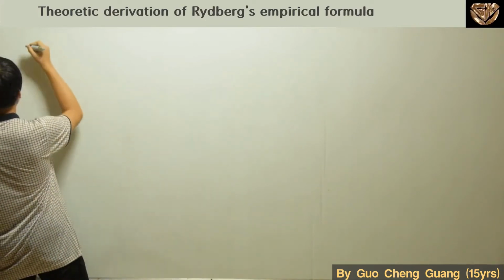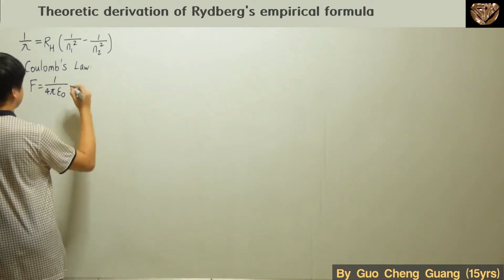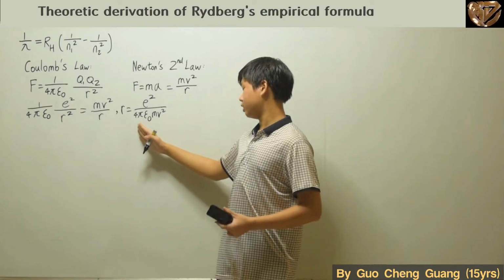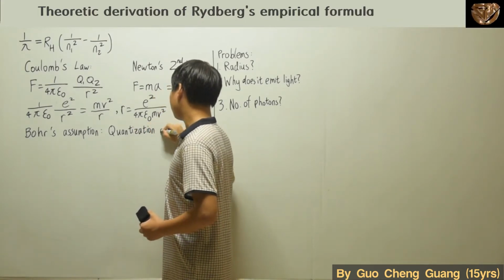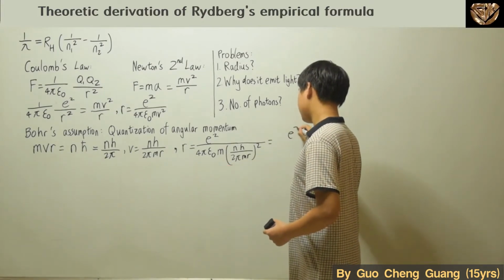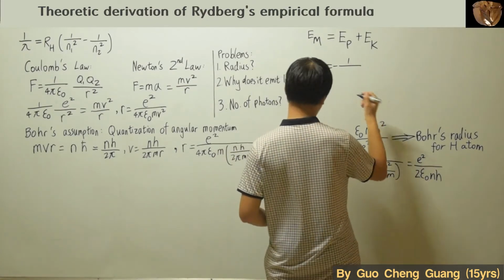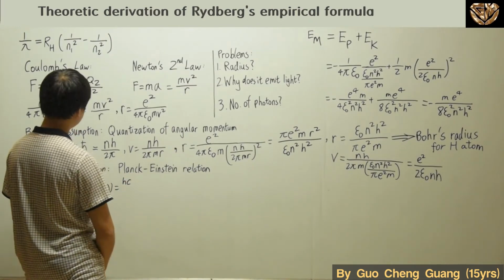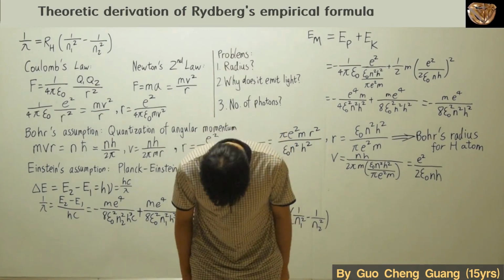(015)15岁郭承光用英文开讲《物理化学》，氢光谱系列_01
(015)PHYSICAL CHEMISTRY PRESENTED BY GUO CHENG GUANG (15 yrs)
Instructor:
开讲者：
郭承光 （15岁， 国大附属中学三年级）
WECHAT: Go-Singapore